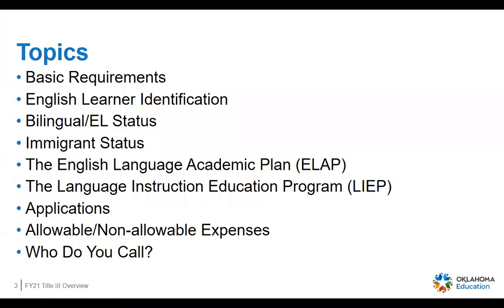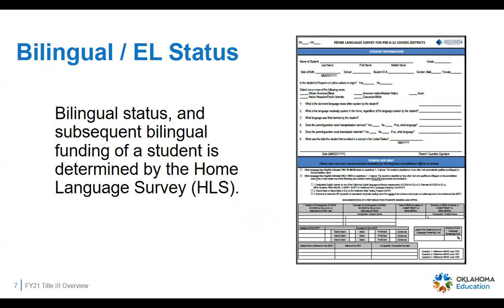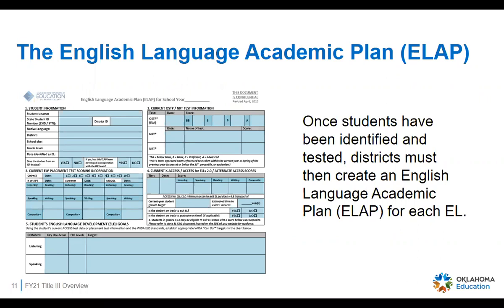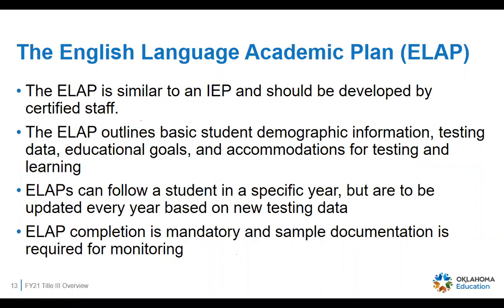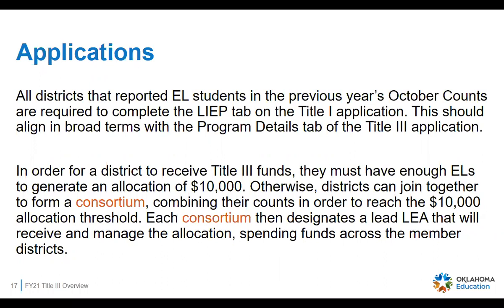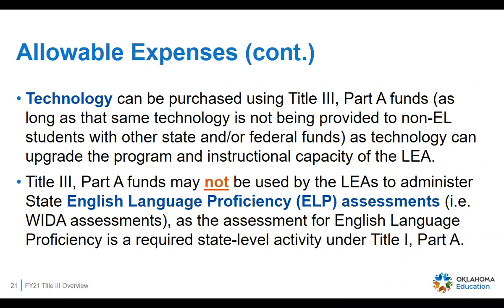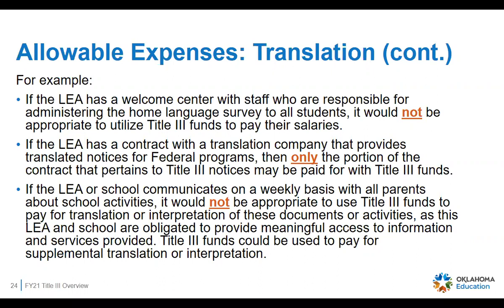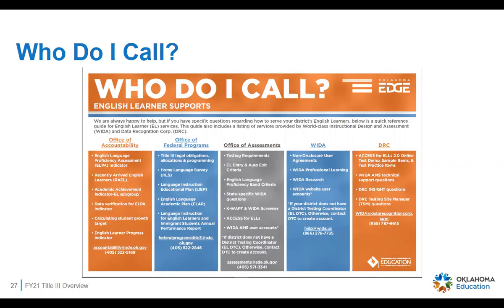Title III EL Overview and Program Requirements FY21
Thomas Kirk